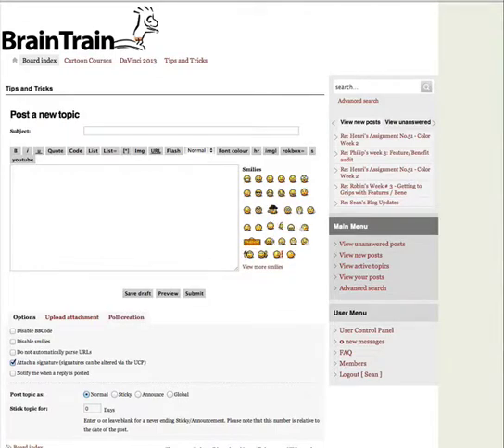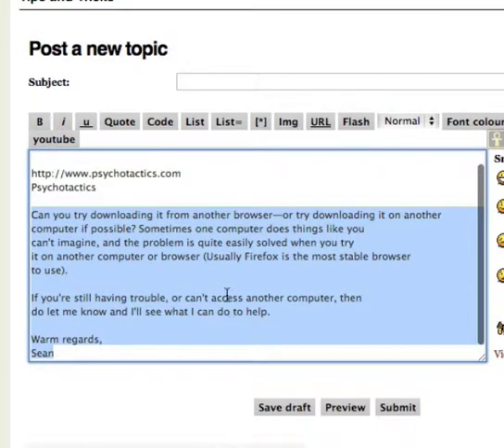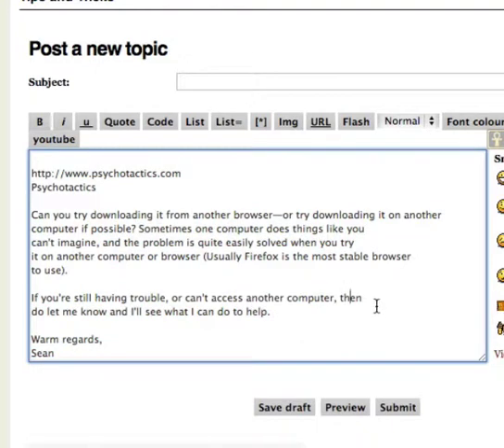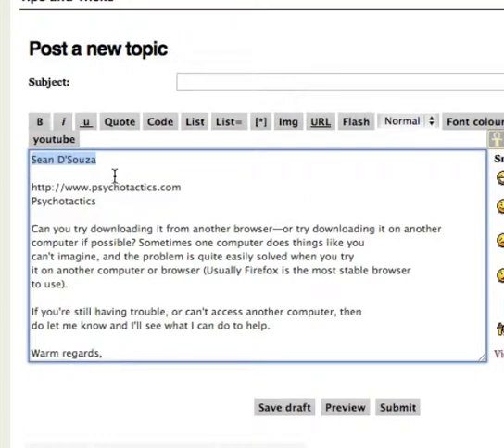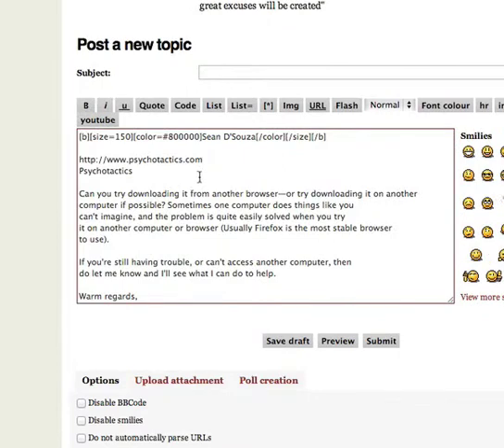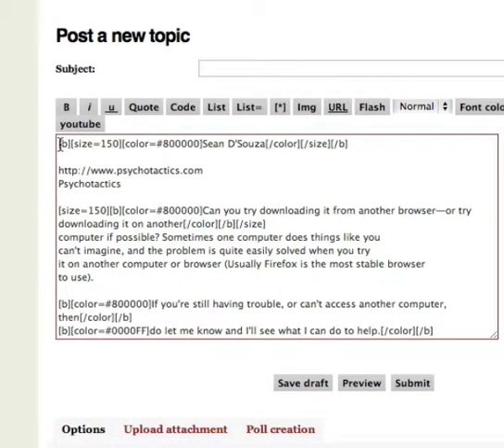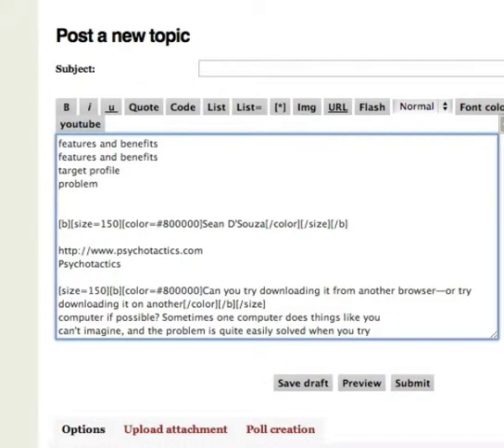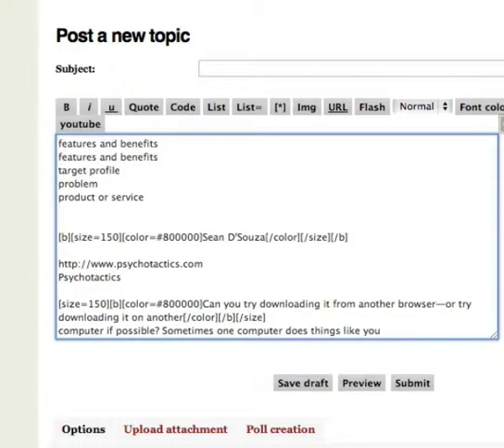Using Text Expander To Save Time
Text Expander saves you oodles of time, but of course you need to set it up. But here's an application or two